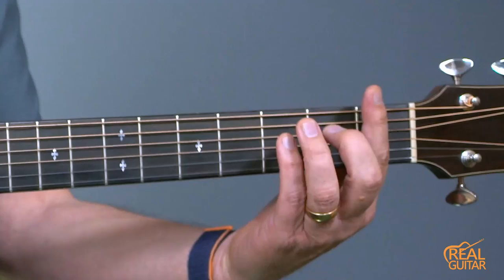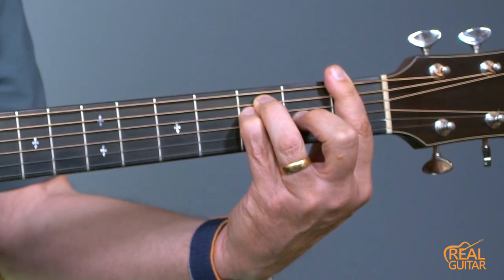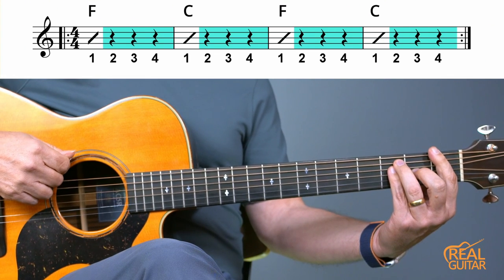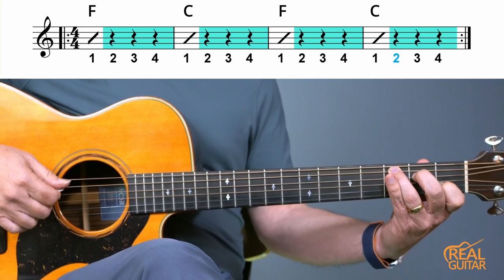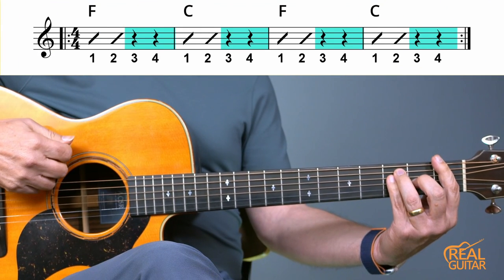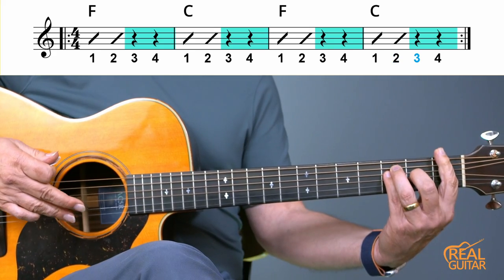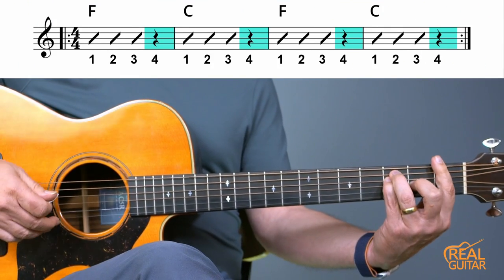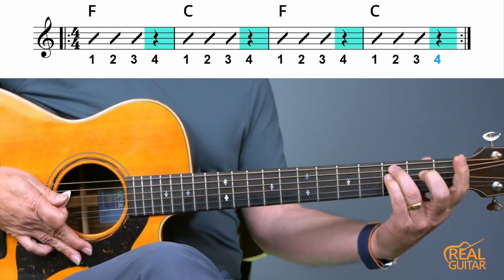Switching Between Open And Barre Chords EASILY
One of the most difficult things about bar chords is switching to an open chord once you have the basic fingering down. In this exercise, we’re going to use one of the most common bar chords to open chords transitions. We’re going to go from a bar F to an open C chord, and use this to enhance your chord-switching abilities.

Ready to go for a real guitar adventure? 🚀 Learn Guitar 14 Days FREE at RGS. Put an end frustration and confusion GO FOR IT!

My Guitars:
Yamaha LL16D ARE Original Jumbo - Natural
Yamaha ACR5 (currently my favorite acoustic)
Chinese Beauty Classical handmade by ? (it’s a bit of a story)

00:00 Introduction
00:20 Switching Between F and C
01:57 Round #1: One Strum
03:22 Round #2: Two Strums
04:48 Round #3: Three Strums
06:13 Round #4: Four Strums
07:40 Conclusion